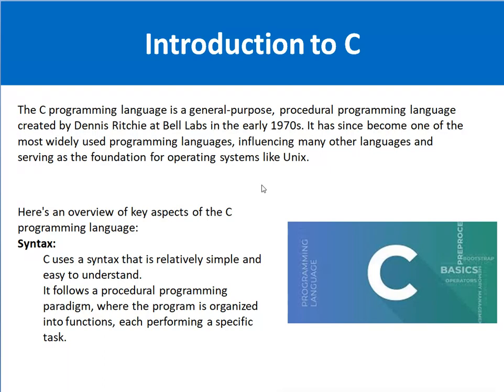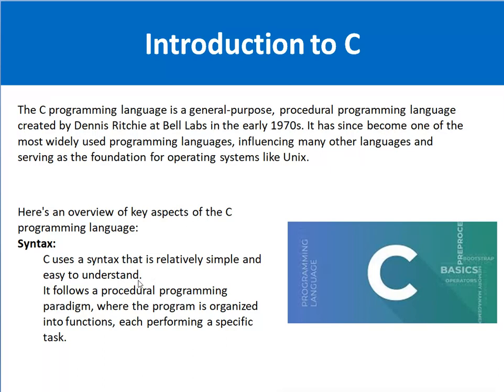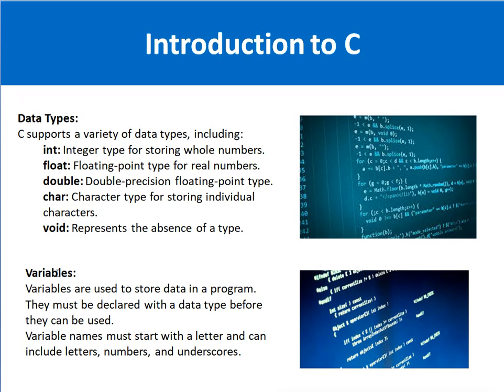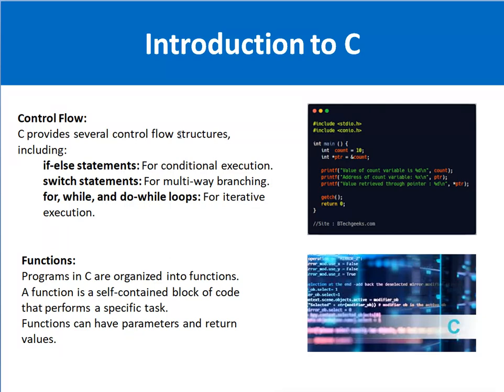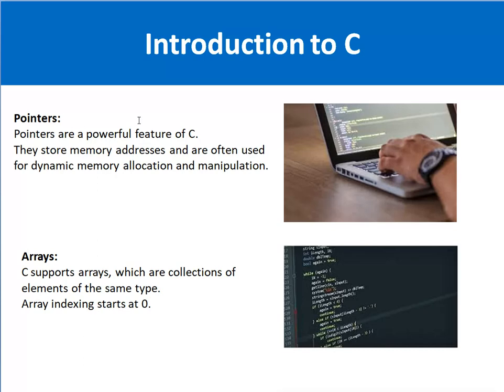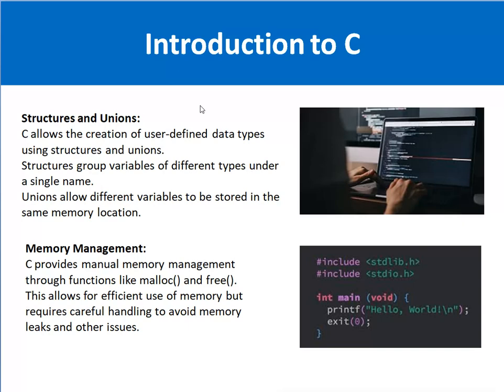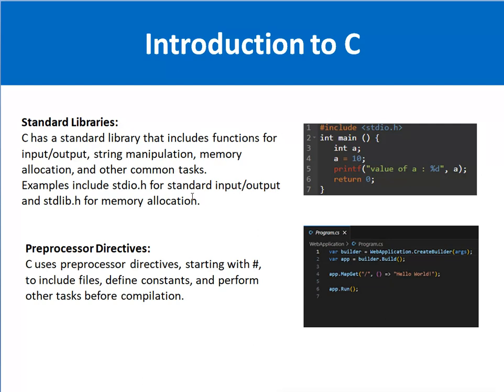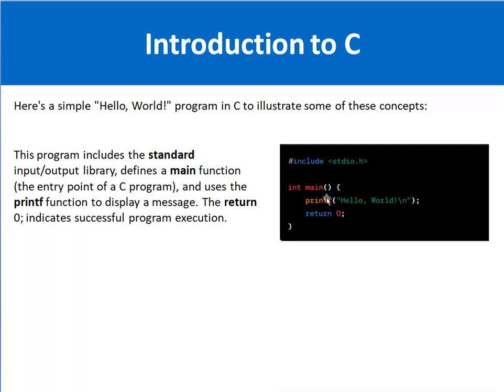Introduction to C Programming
The C programming language is a general-purpose, procedural programming language created by Dennis Ritchie at Bell Labs in the early 1970s. It has since become one of the most widely used programming languages, influencing many other languages and serving as the foundation for operating systems like Unix.